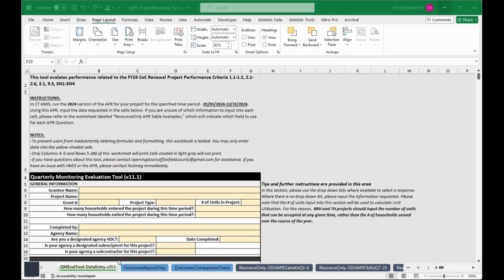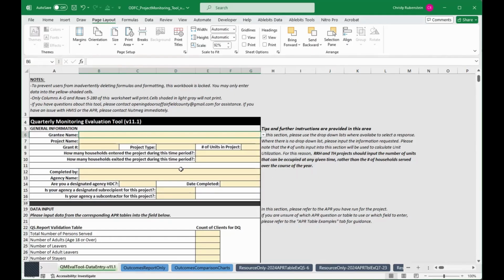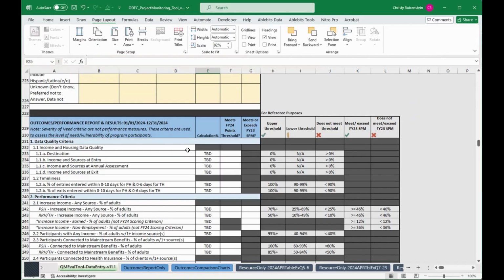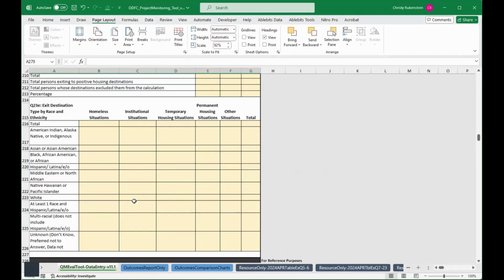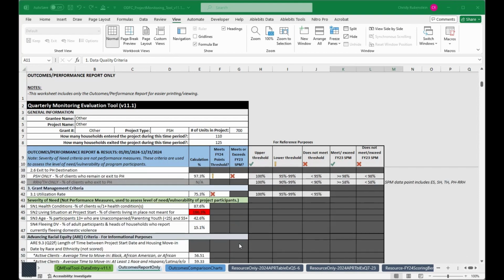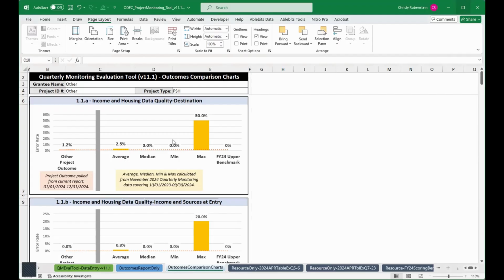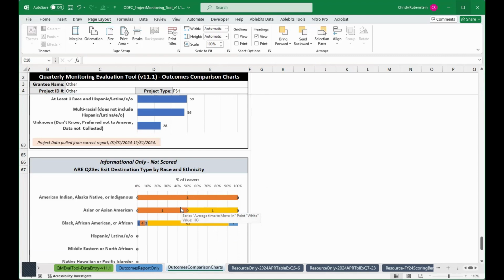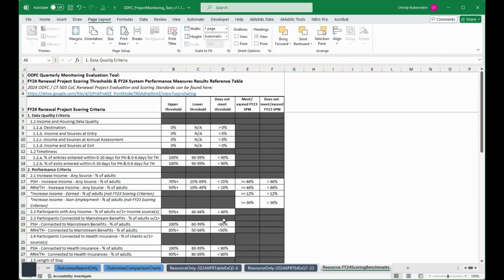ODFC Project Monitoring Tool Overview Video (01-10-2025)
Video that provides an overview of the ODFC Project Monitoring Tool used by ODFC CoC-funded grantees to submit data to the CoC on a quarterly basis for review of outcomes.